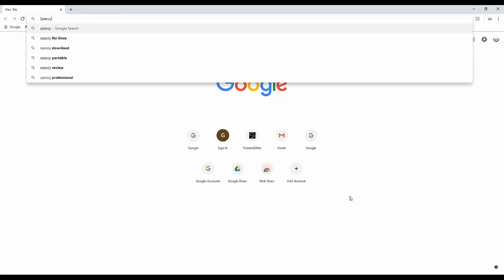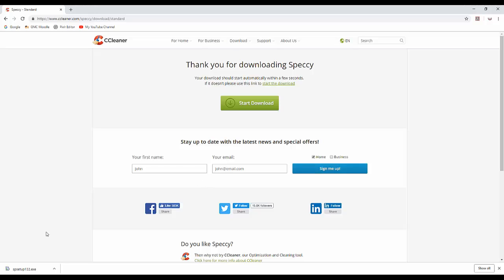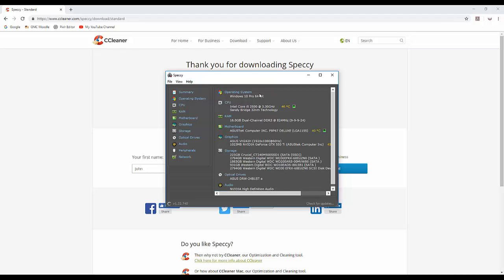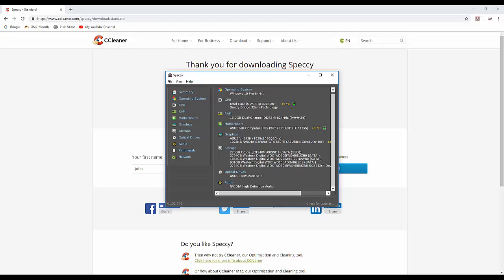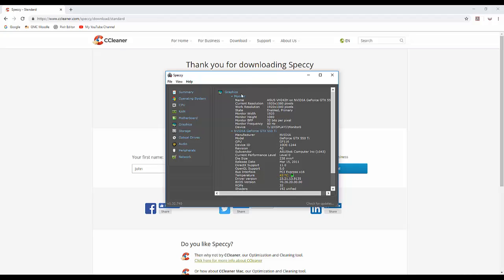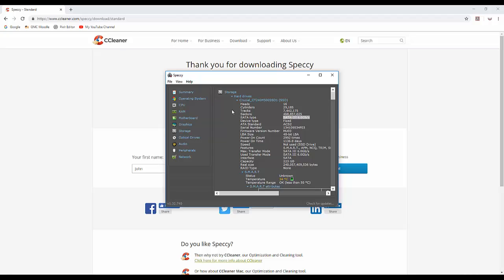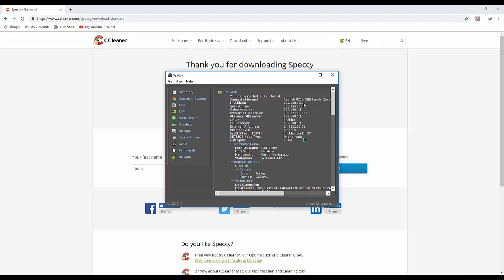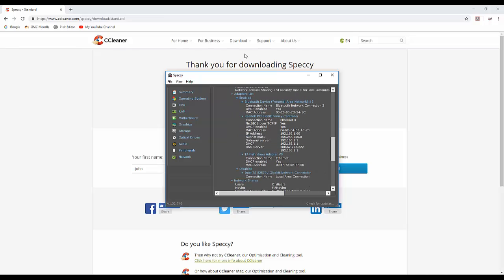Finding Hardware Requirements Using Speccy